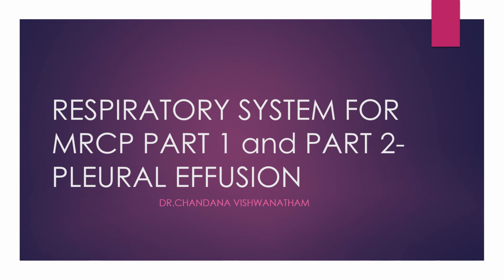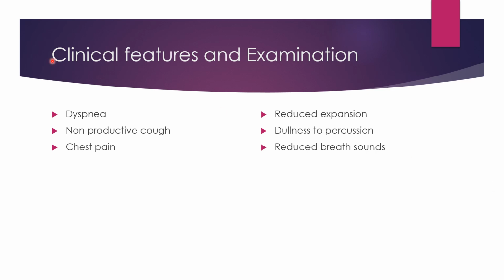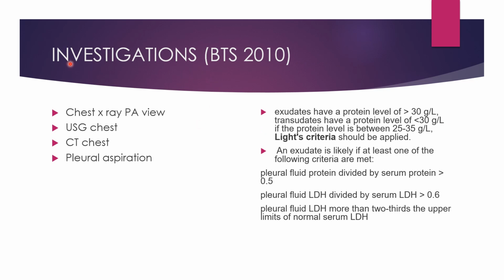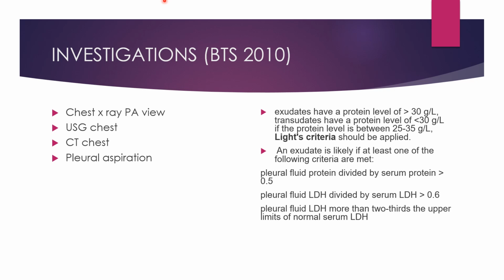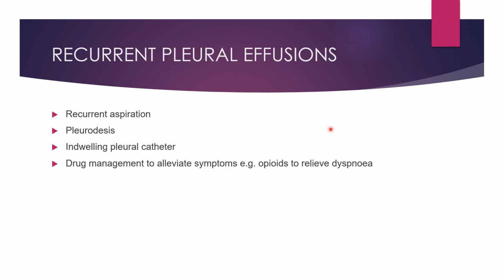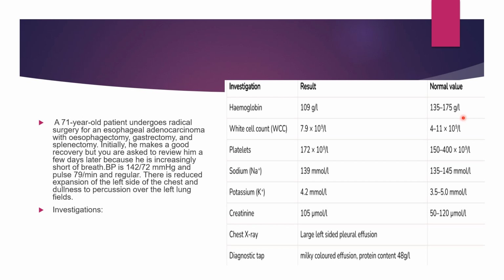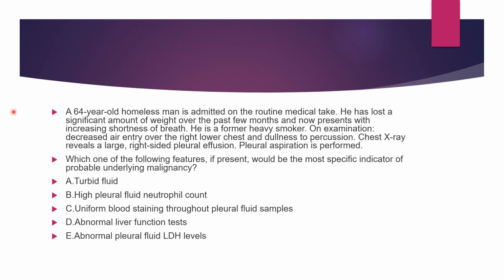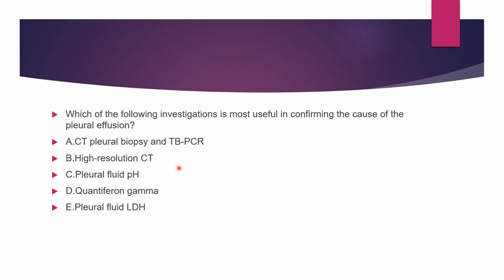RESPIRATORY SYSTEM FOR MRCP PART 1 AND PART 2(VIDEO NUMBER-8)-PLEURAL EFFUSION